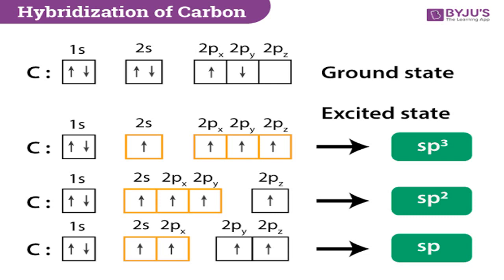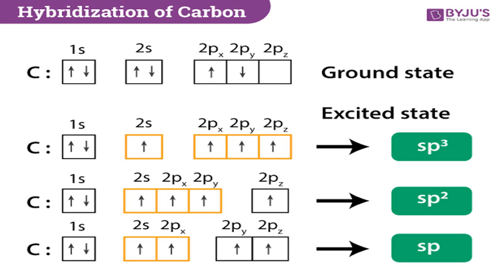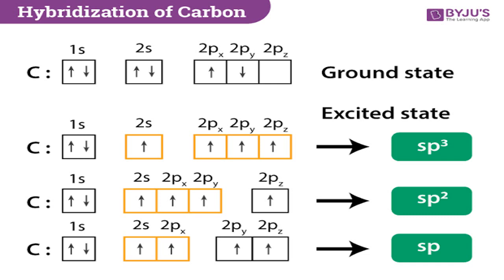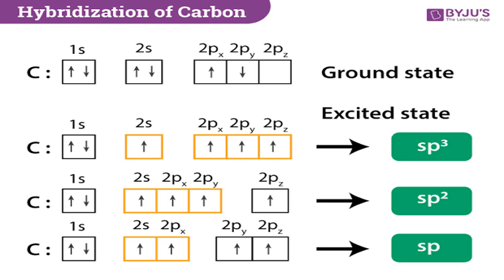CONCERT OF HYBRIDIZATION